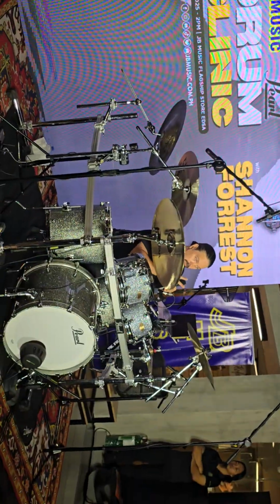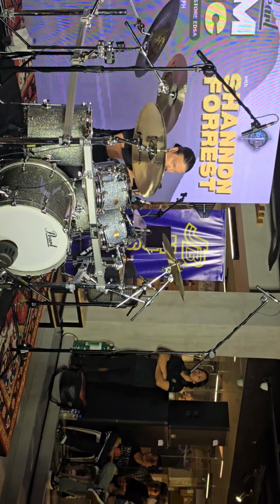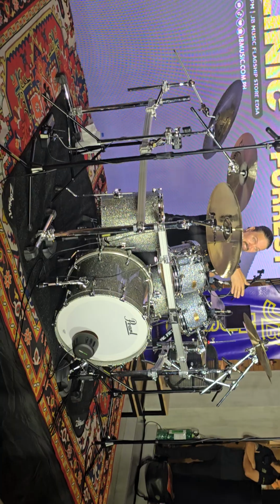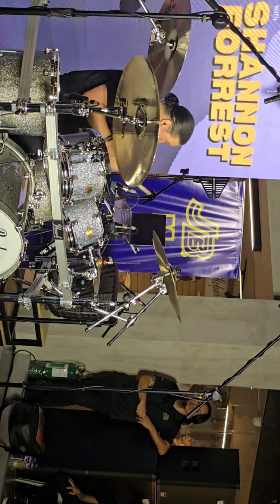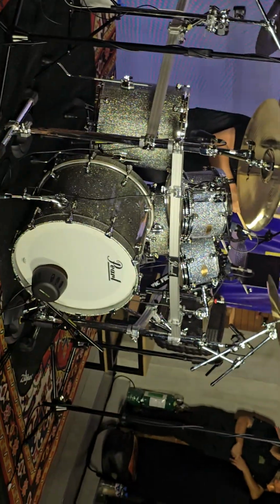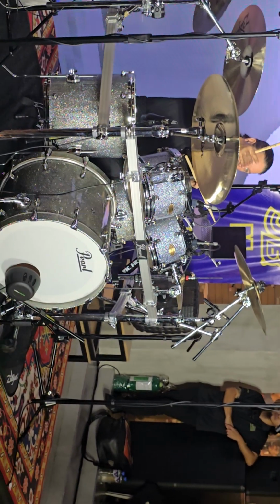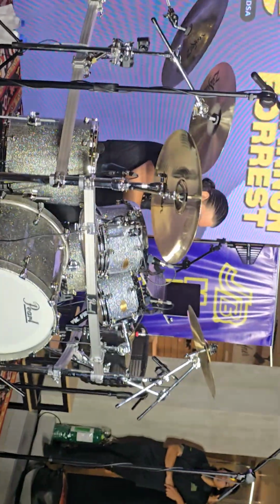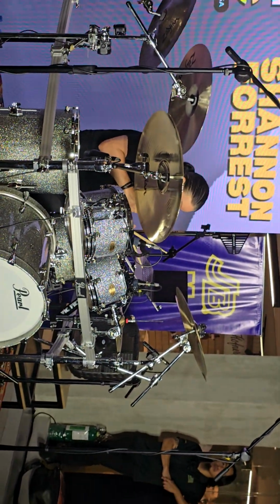JB Music Flagship Drum clinic with Shannon forest pt 2